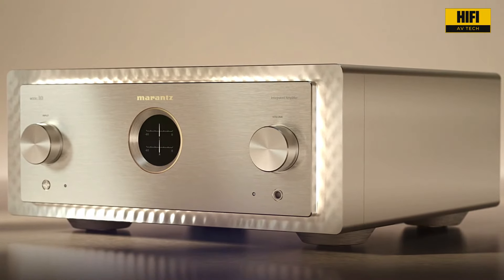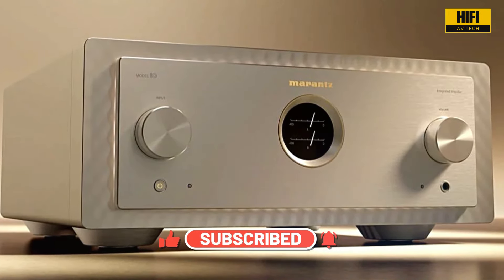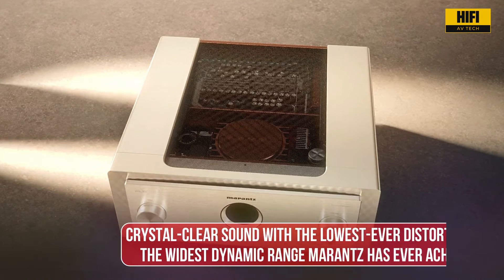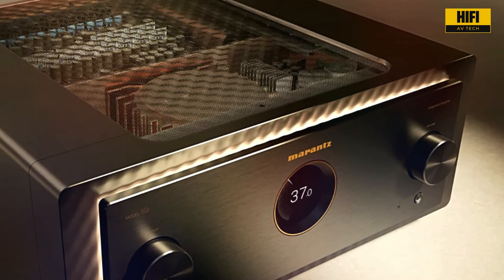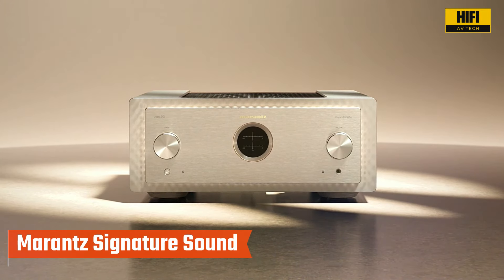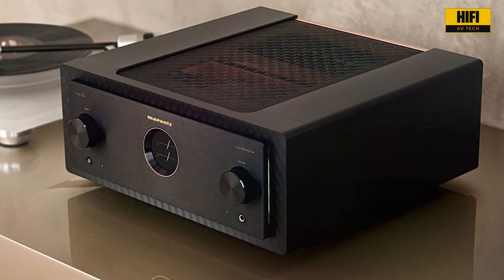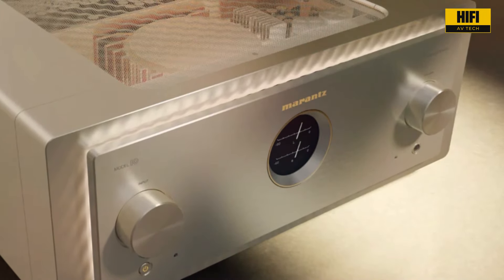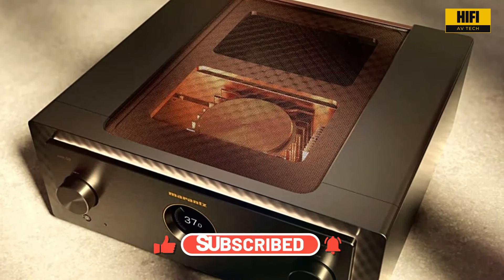Marantz Model 10 Review: The Pinnacle of High-End Audio Performance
Welcome to the ultimate audio experience. Today, we’re diving deep into a piece of audio engineering that represents decades of dedication and innovation—the Marantz Model 10 Reference Integrated Amplifier. A truly groundbreaking piece of equipment that sets new standards for power, precision, and pure sound quality.

The Marantz Model 10 isn’t just another amplifier—this is a statement. Crafted in Shirakawa, Japan, every aspect of this amplifier has been meticulously designed for the discerning audiophile. It embodies the Marantz philosophy of warmth, spaciousness, and impeccable resolution.